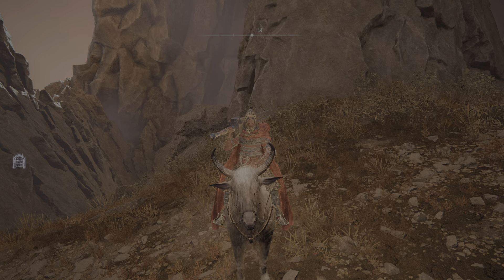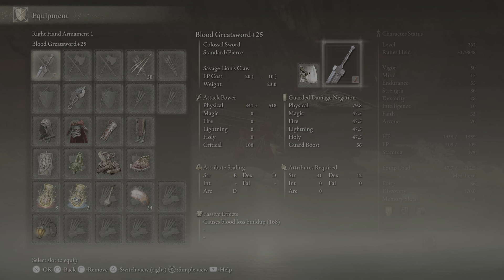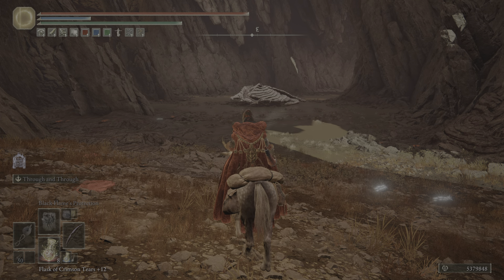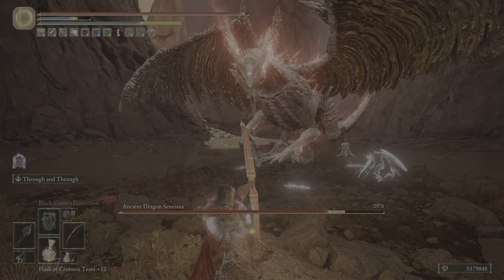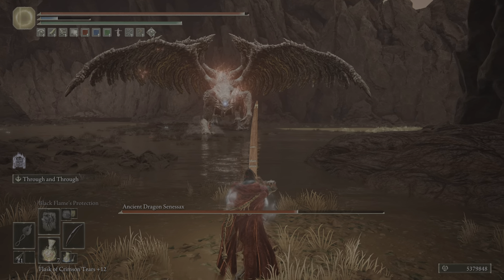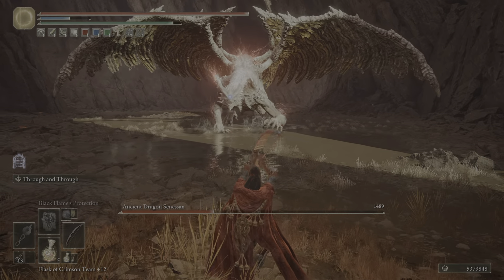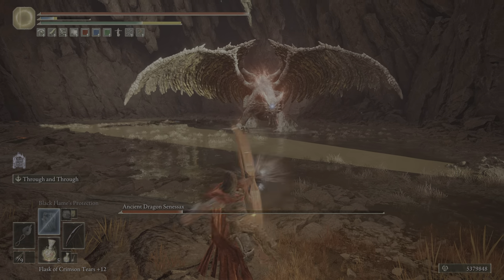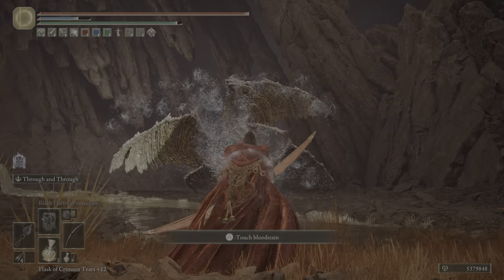ELDEN RING Senessax cheese